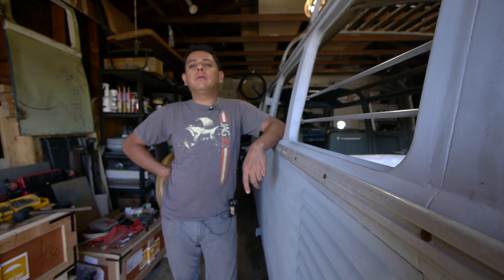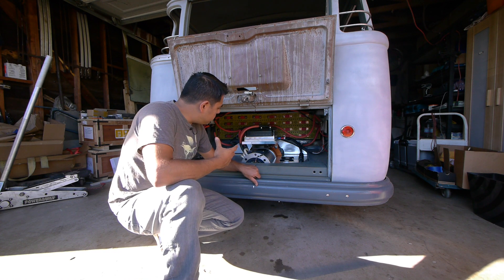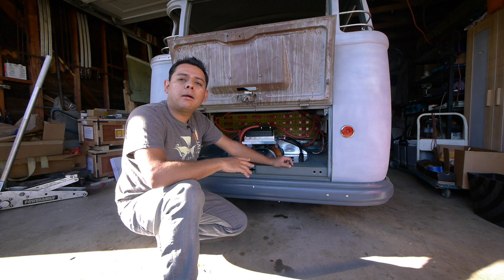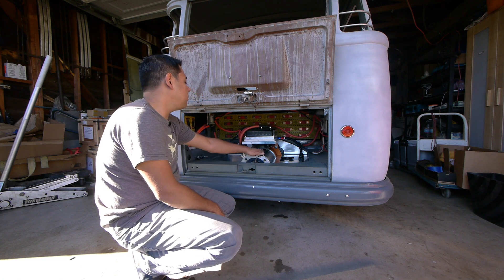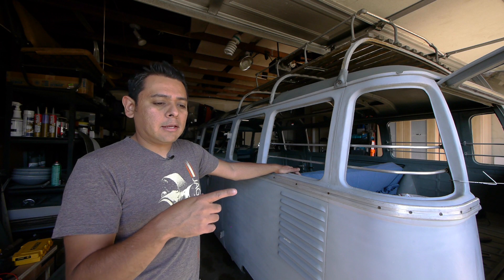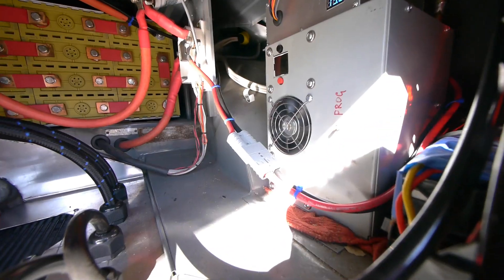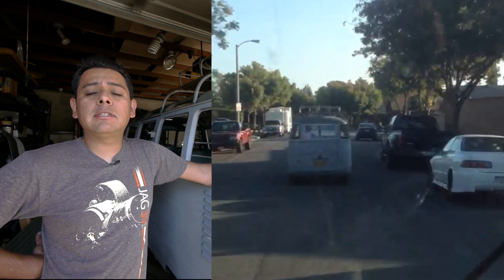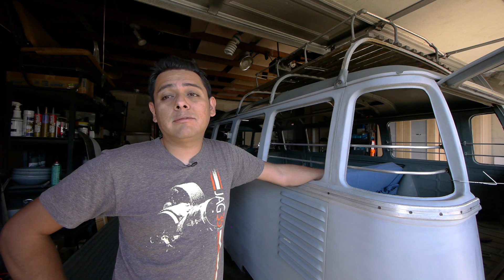DIY EV VW Bus transformation - Let the Fabricating begin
If you've been following my project, then you might understand, that this project was not just a VW Restoration task, but it was rather a car conversion from one type of car to another, so there was a lot of cutting and welding to convert this from a Panel with no windows to a Deluxe 23 Window Microbus with the most amount of windows possible. The conversion didn't stop there, instead of putting in a Volkswagen Engine, I decided to go Electric, so I put in an electric AC Engine in my bus.

However most of my time so far has been spent on the body work of the car. There's still a lot of work that needs to be done in order to tighten up the motor installation. In this episode I explain some of the project I intend on completing coming up over the next few months or so.

I also got a chance to work on my cooling system.

If you like these videos I've been posting please
If you have any questions, please feel free to post on the comment section below.